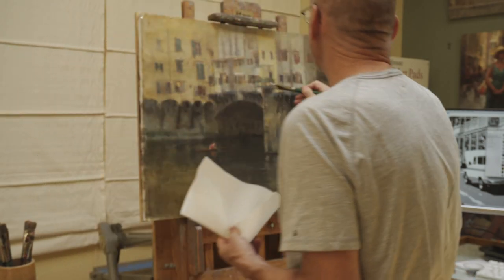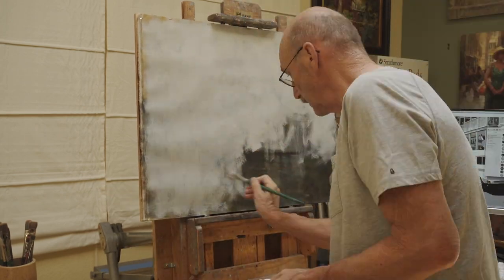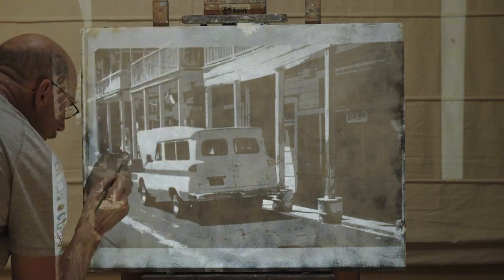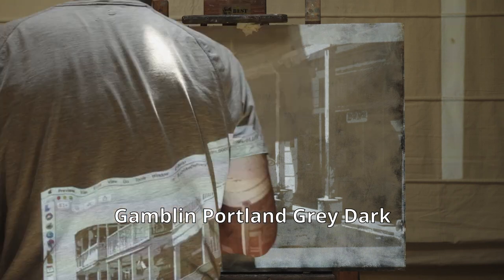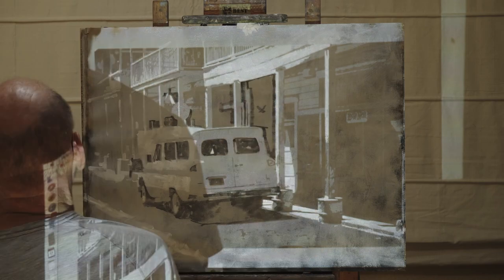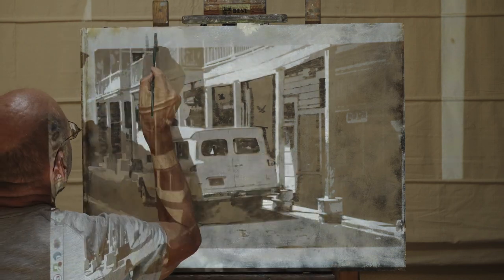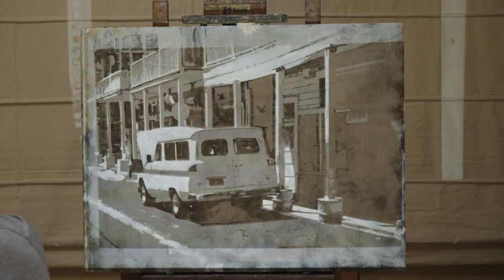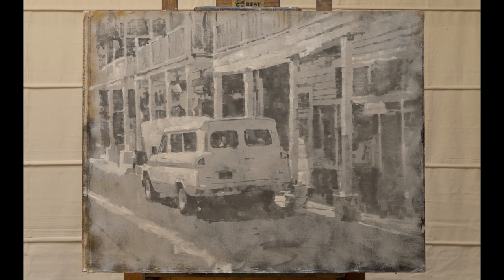Delivery Van Part One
Recycling a painting surface and blocking in a new composition in wet paint, while projecting a black-and-white posterized image.

Facebook: James Crandall - Paintings